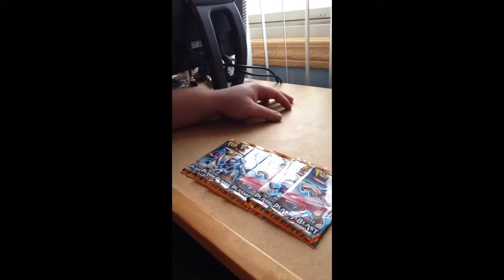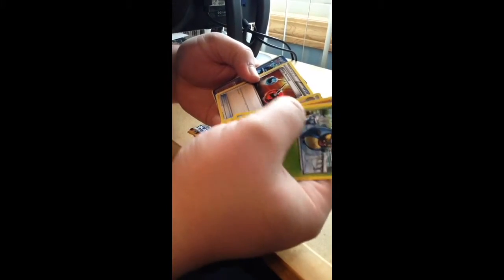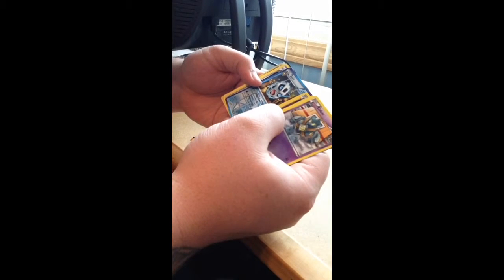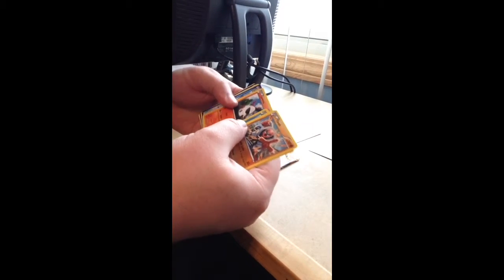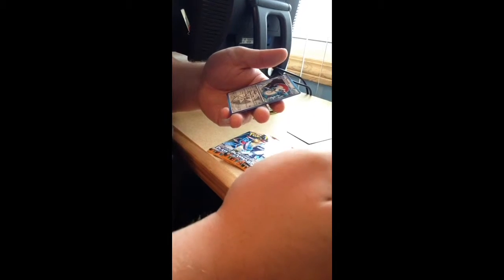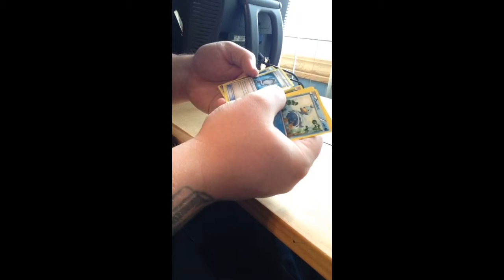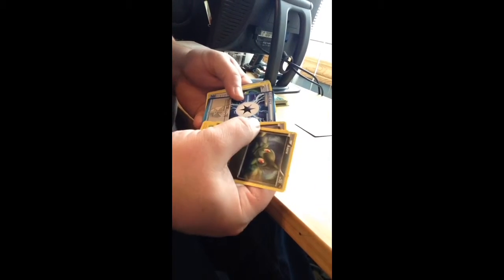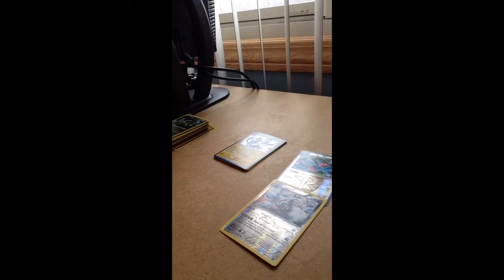6 Pokemon Plasma Blast Booster Openings